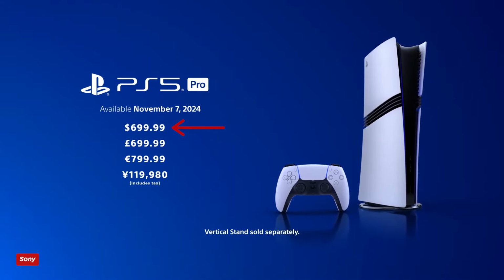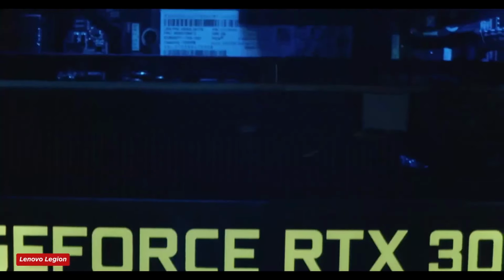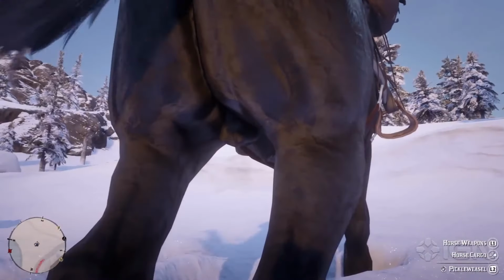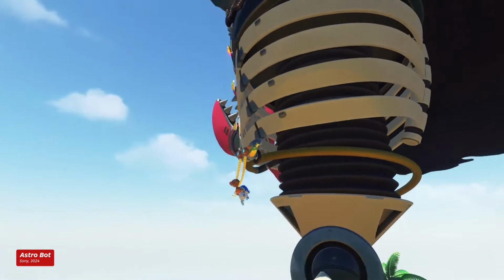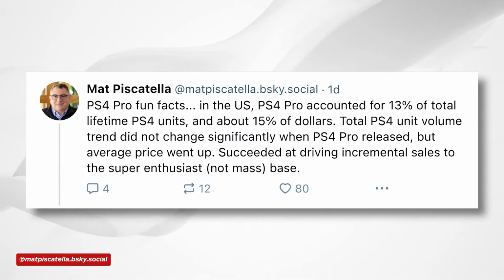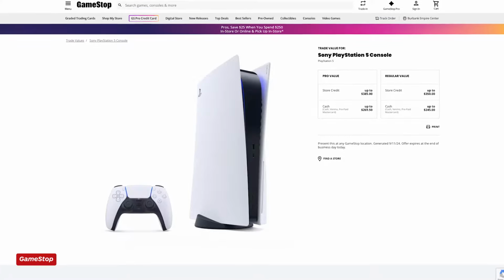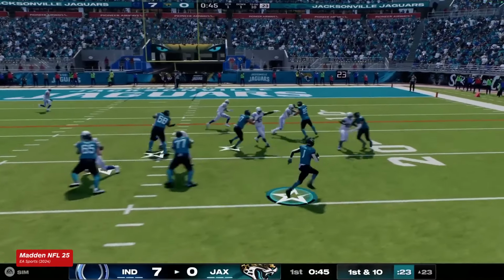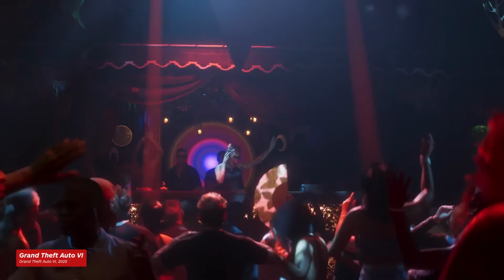The $700 PS5 Pro is Too Much for Too Little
Sony just announced their most expensive PlayStation ever. But with everything it's missing, is it even worth it?